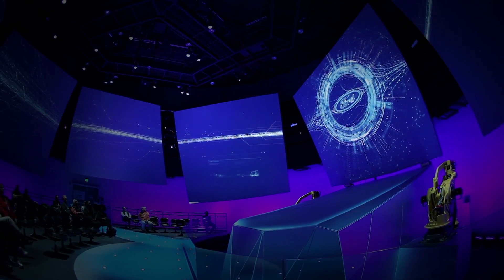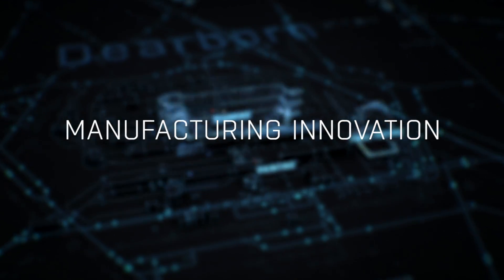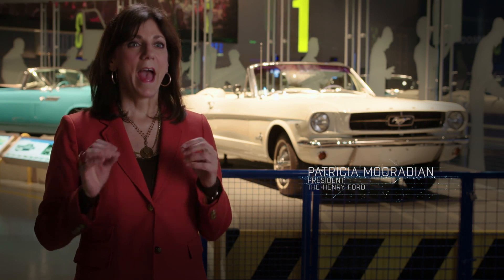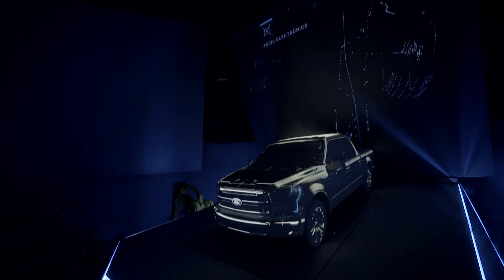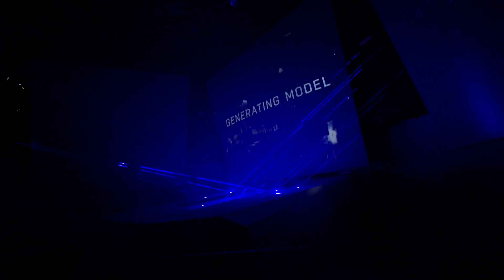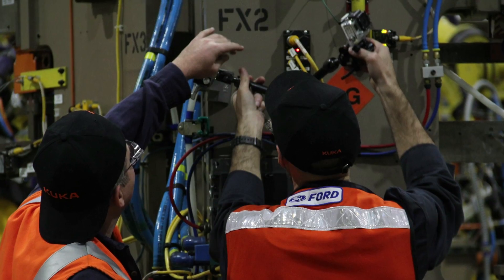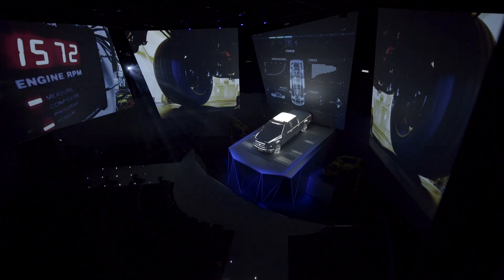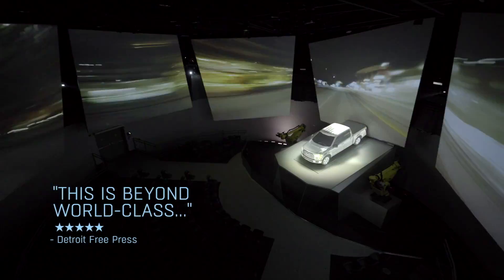Ford Rouge Factory Tour: Inside the Manufacturing Innovation Theater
Celebrating the engineering ingenuity behind the production of the all new aluminum body Ford F-150 truck, the multisensory Manufacturing Innovation film experience comes complete with vibrating seats, gusts of wind, 3D projection mapping, and winking robots.  Produced in partnership by BRC Imagination Arts Inc., Ford Motor Company, and The Henry Ford, this state-of-the-art experience is a Themed Entertainment Association Outstanding Achievement award winner.